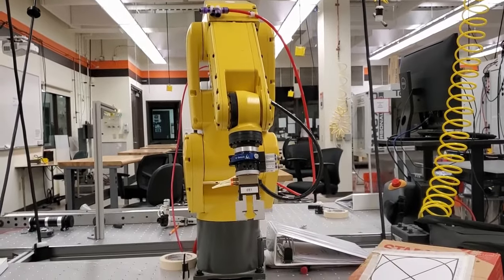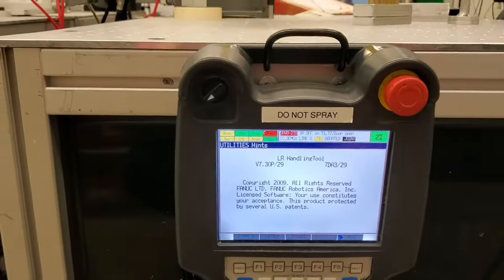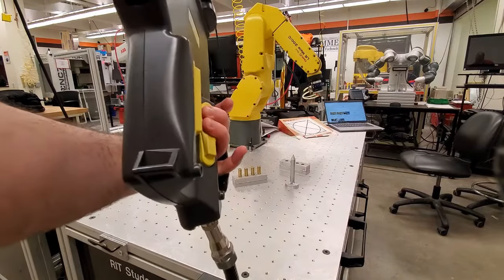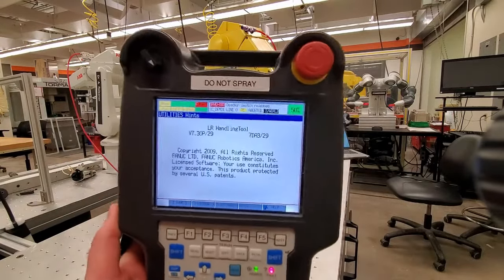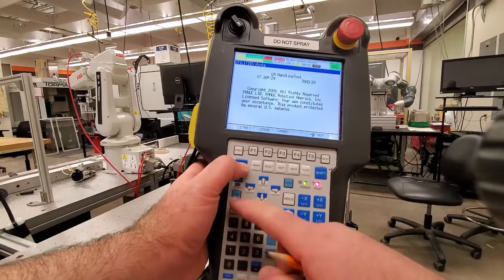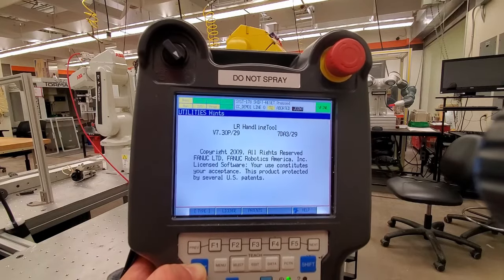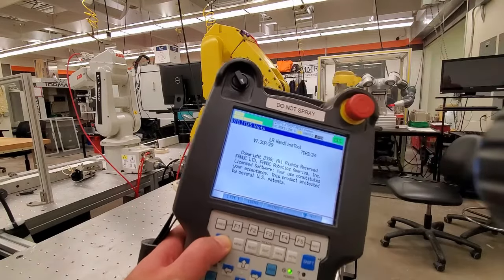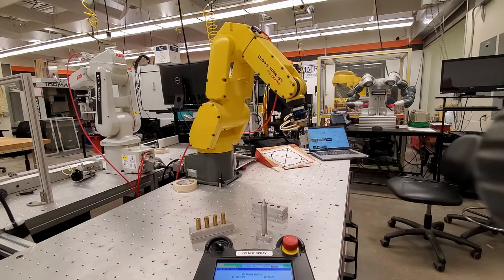Fanuc Robot Tutorial 1: Starting the Robot, Clearing Faults, and Jogging Modes (Joint and World)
In this video, we explain how to
1) Start the Fanuc Robot
2) Clear the Faults
3) Jog the robot in joint and world coordinate systems